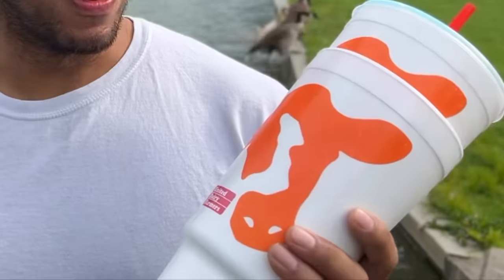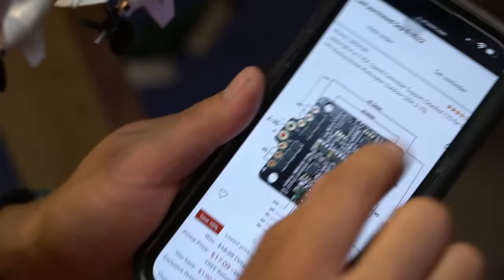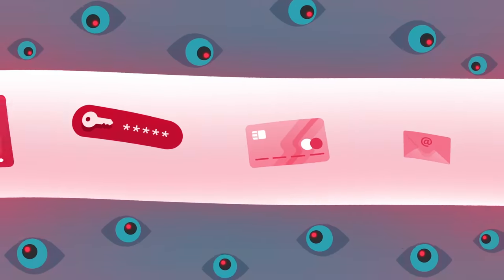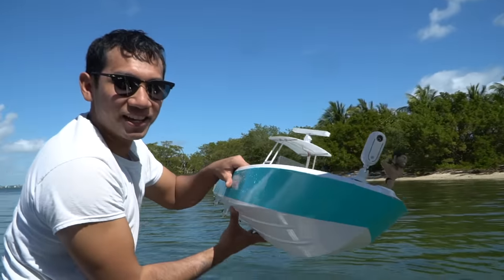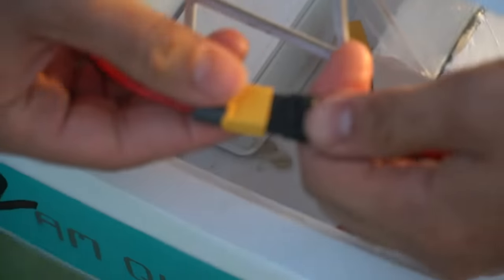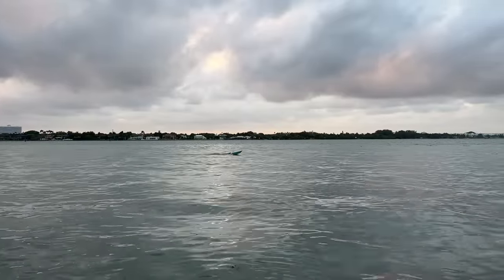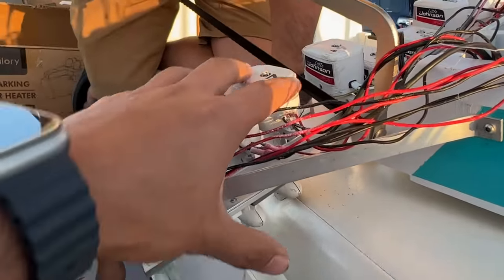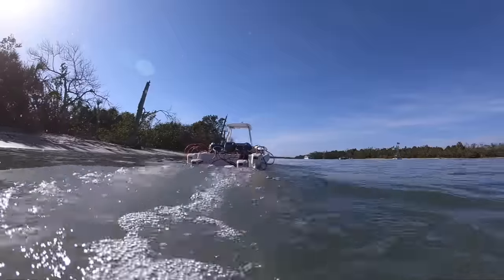How many boat engines is too many?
Here's some stuff I use in most of my videos:
3D Printers:

Peter Sripol
PMB328
3195 Dayton Xenia RD STE 900